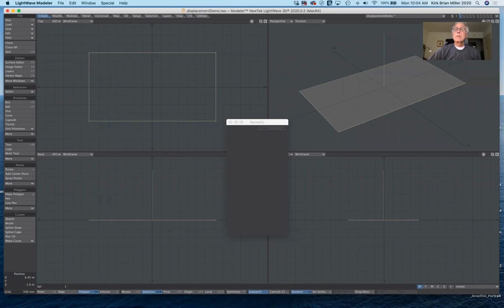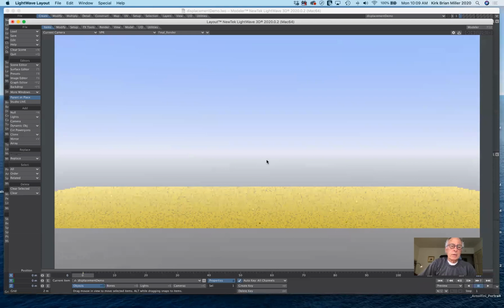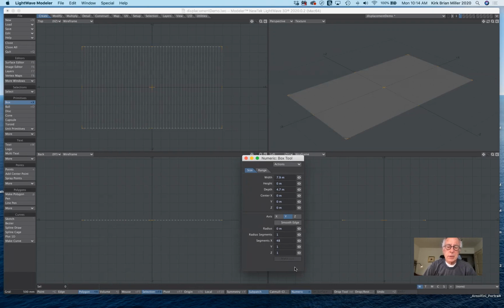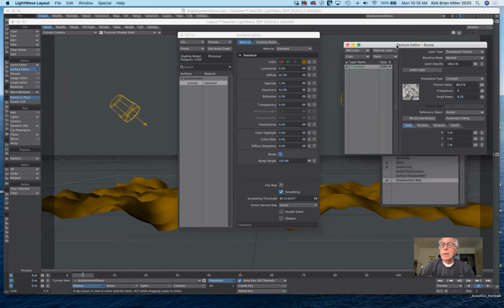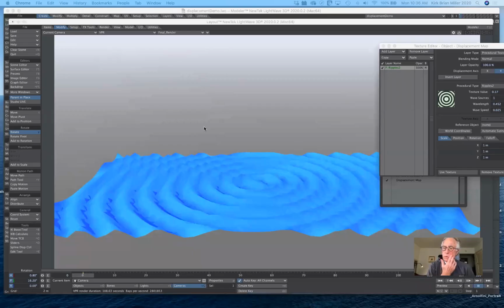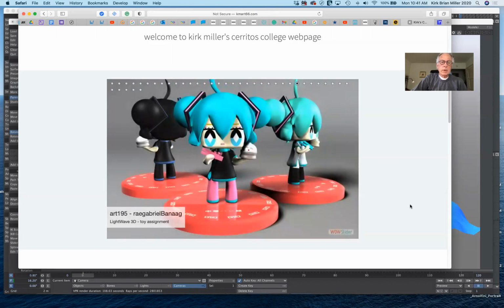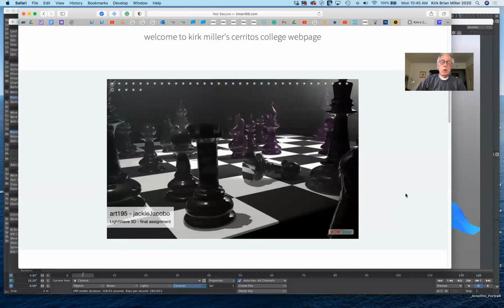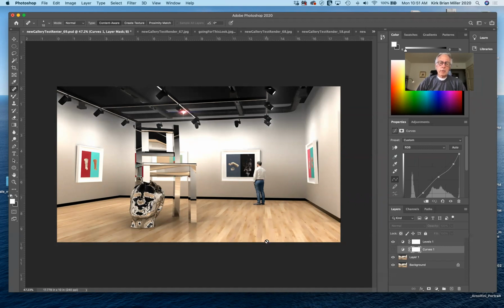Lecture 17 - Displacement Maps - Art 195 - Fall 2020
In this lecture, I explain the difference between bump and displacement maps. In addition, I demonstrate how to apply displacement maps in LightWave.